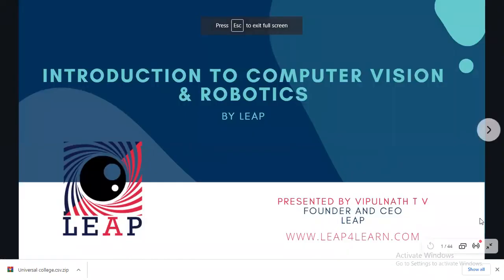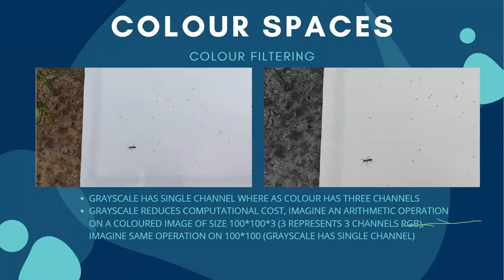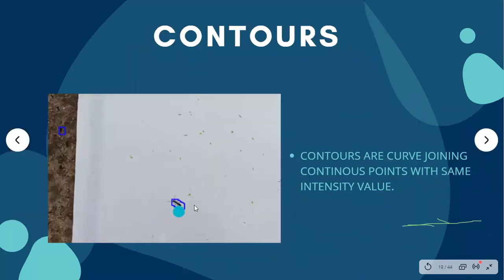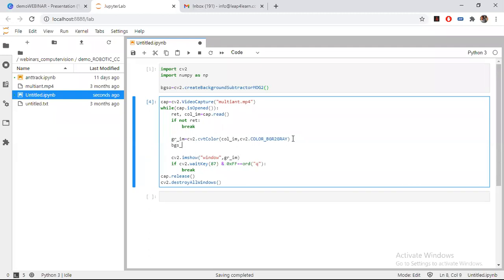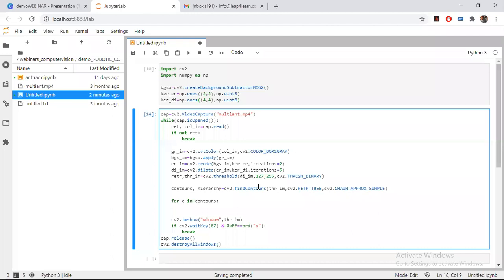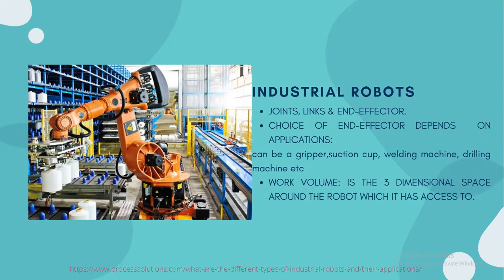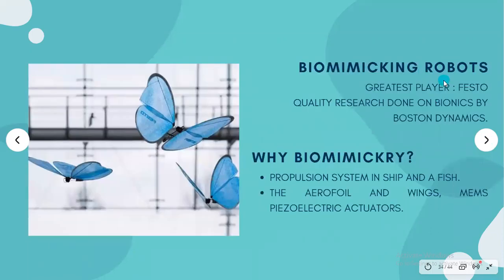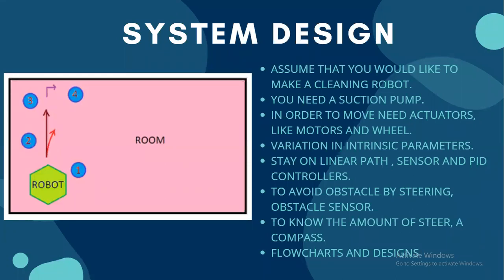Webinar on Robotics and Computer Vision